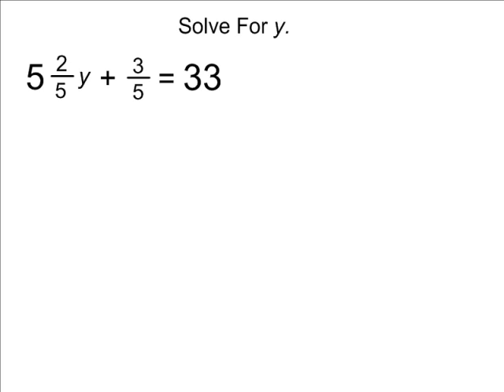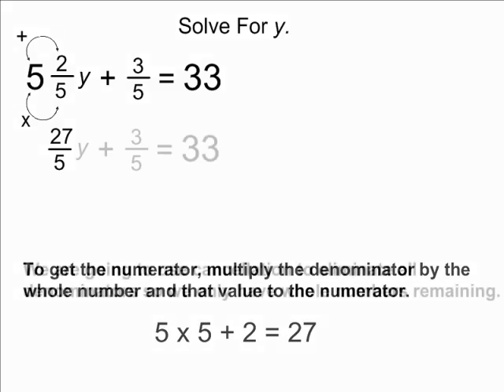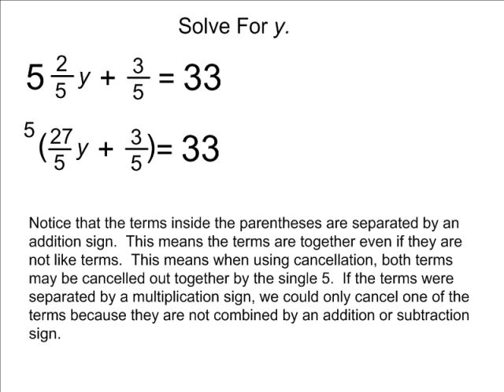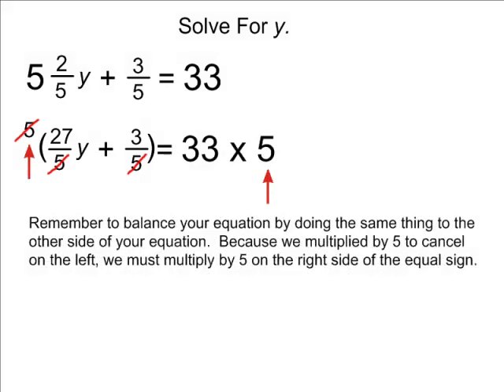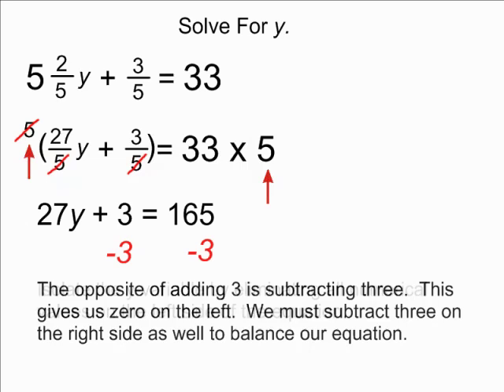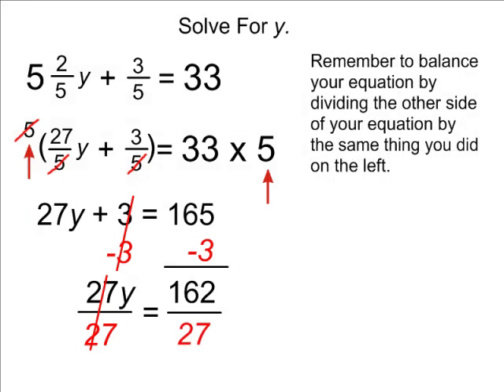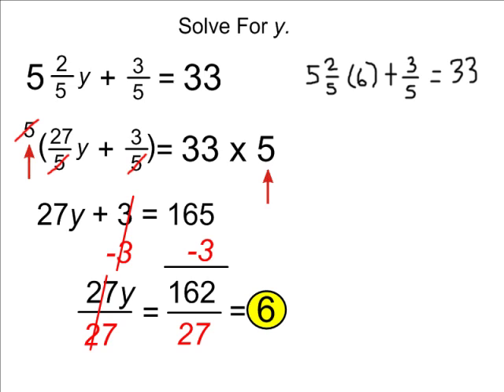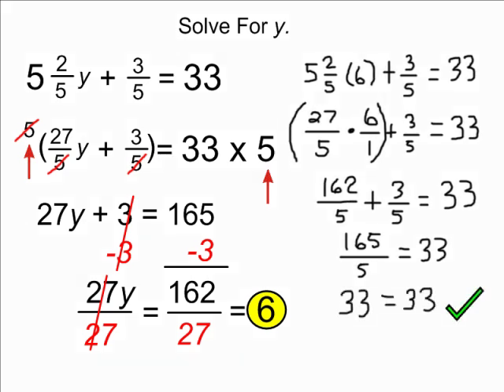Algebra - Solving For An Unknown Variable Of An Equation Containing Mixed Numbers And Fractions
This tutorial reviews how to find the value for an unknown variable in an equation when the equation contains mixed numbers and fractions.